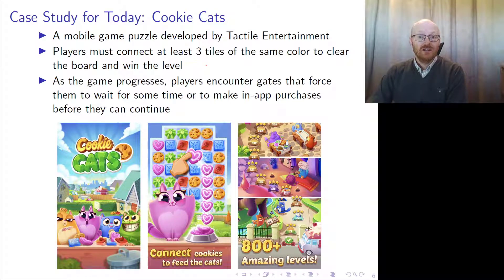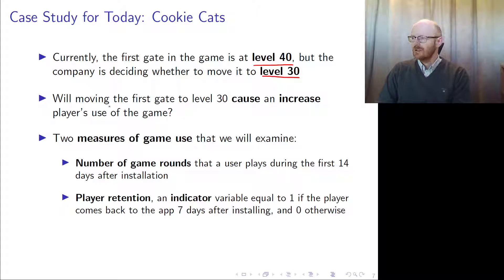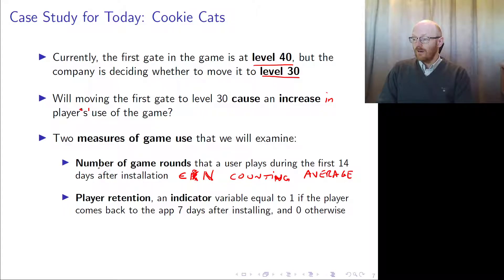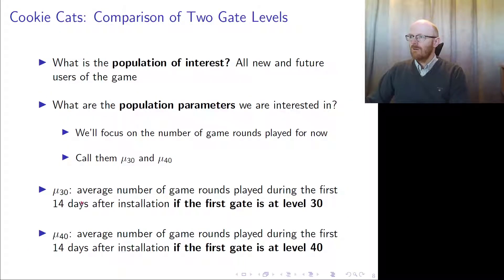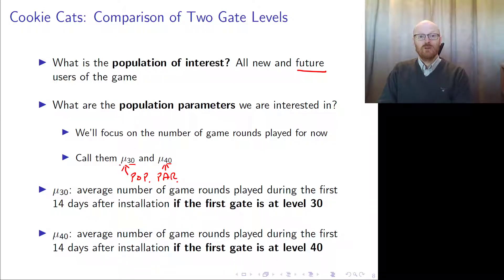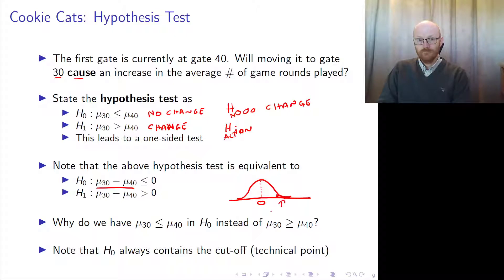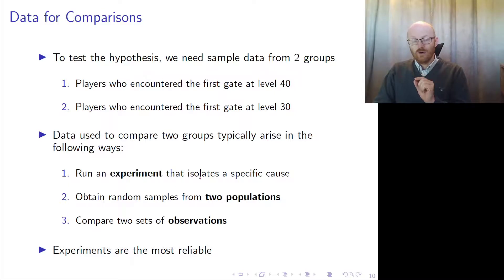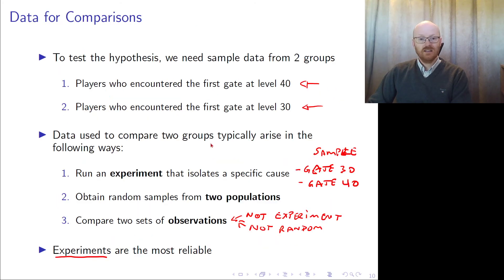ØAMET2200 lecture 4 video 2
Lecture 4 video 2 introduces the Cookie Cats case